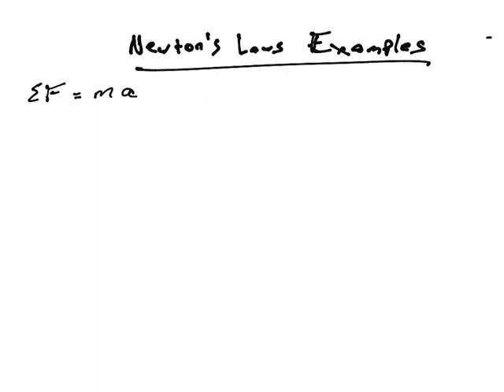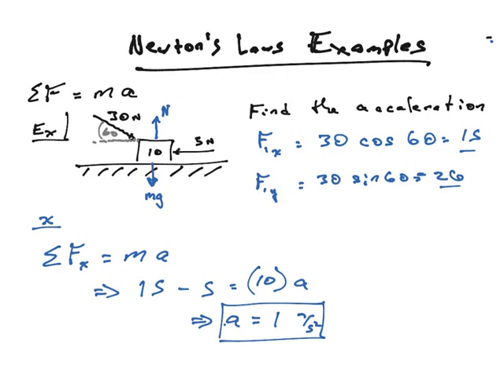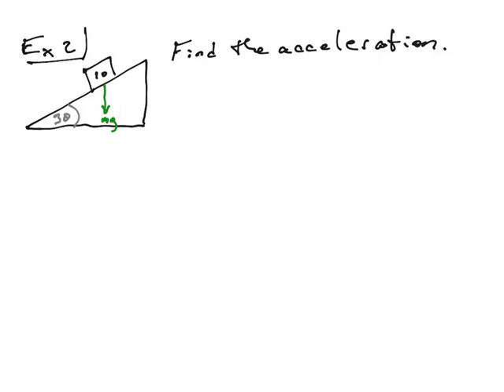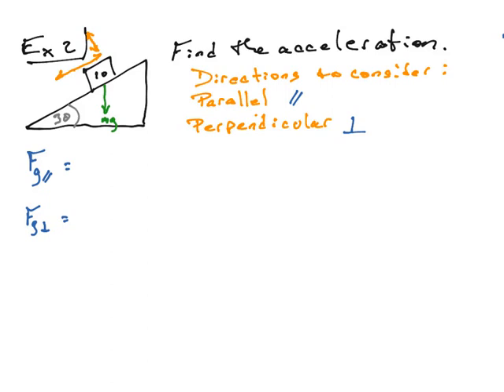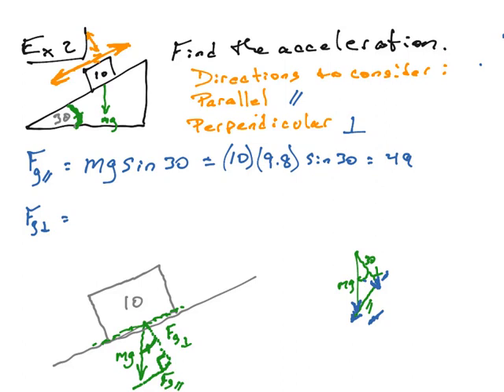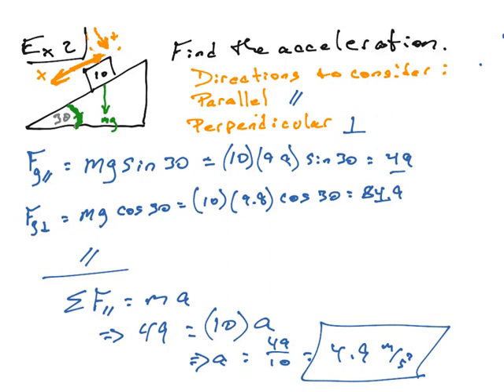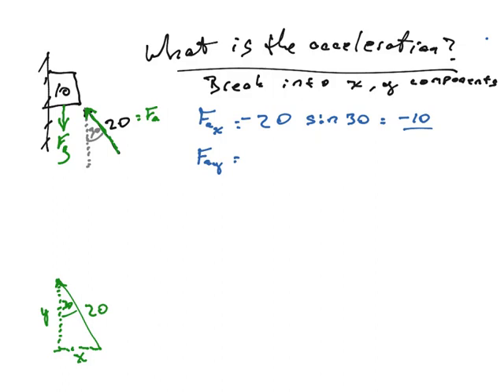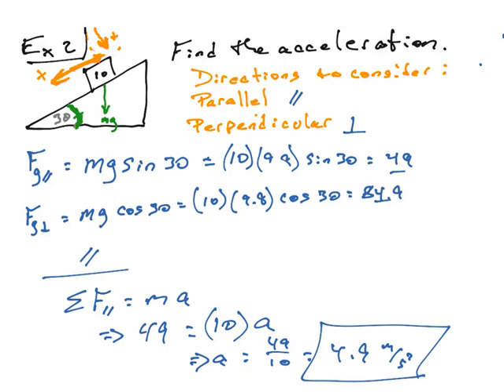NewtonsExamples1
This video shows multiple examples of Newton's Laws problems.